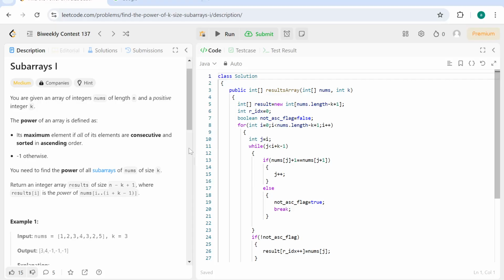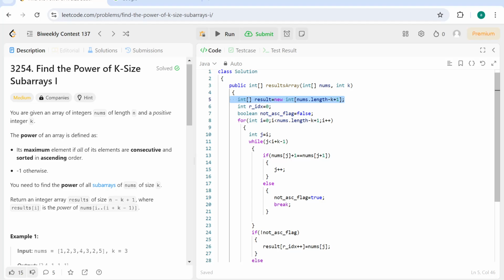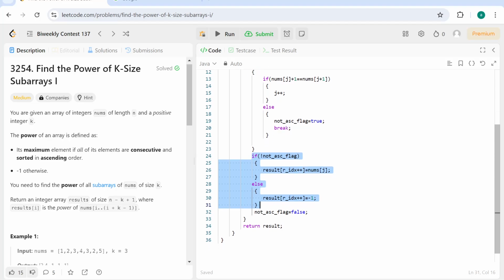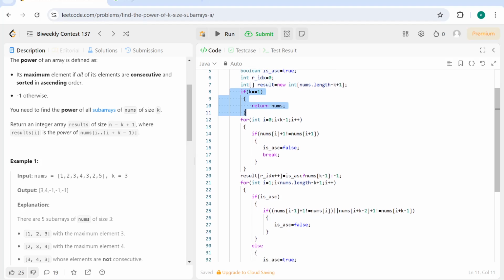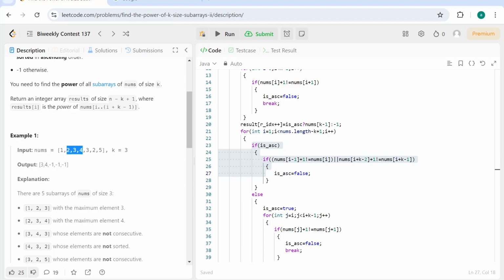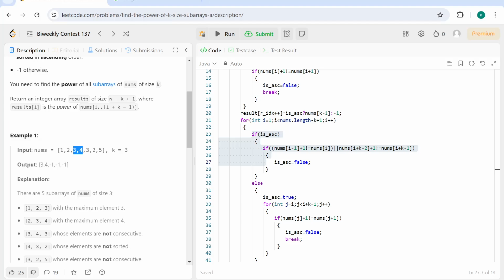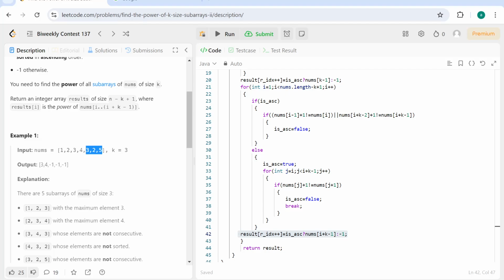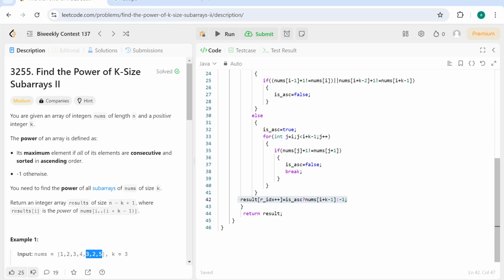Leetcoode Biweekly 137: Problem 3255 - Power of K-Size Subarrays 1&2 Explained!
Leetcode